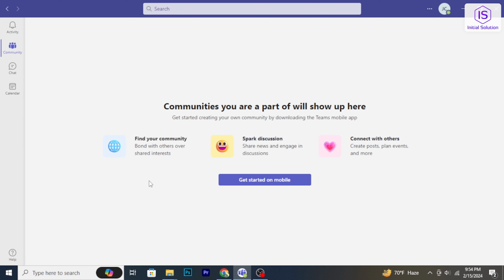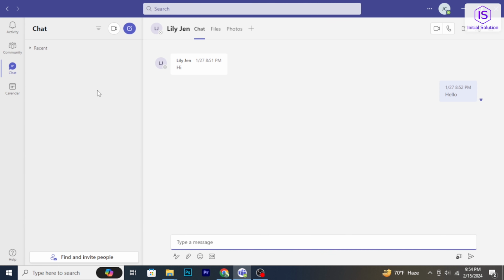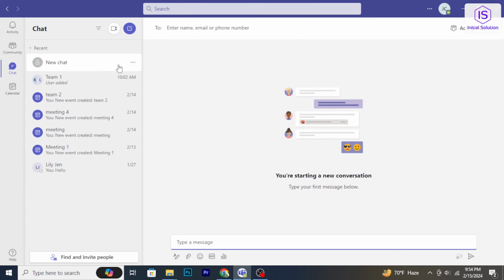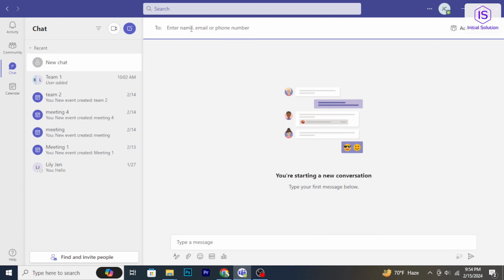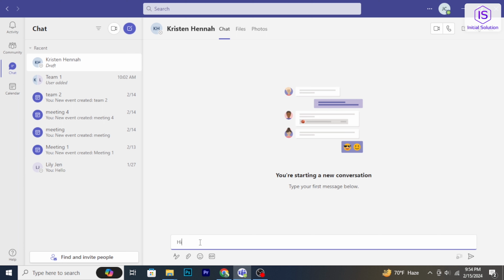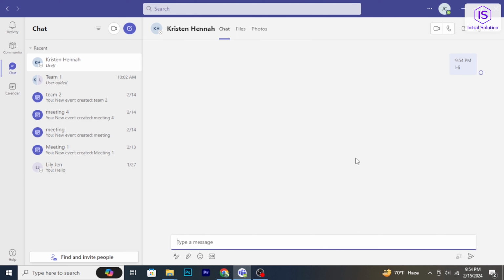🌐 How to Access Chat in Microsoft Teams: Quick Guide | Initial Solution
Accessing chat in Microsoft Teams is essential for real-time communication and collaboration with your team members.

📌 Step-by-Step Guide:

On Desktop (Windows/Mac):

Open the Microsoft Teams app on your computer.
Sign in with your Microsoft account credentials if required.
In the left sidebar, click on the "Chat" icon to access your chats and conversations.
On Mobile (Android/iOS):

Open the Microsoft Teams app on your mobile device.
Sign in with your Microsoft account if prompted.
Tap on the "Chat" tab at the bottom of the screen to view your chats and conversations.
Using Web Browser:

Open your preferred web browser and go to the Microsoft Teams website.
Sign in with your Microsoft account credentials.
In Microsoft 365 Suite:

If you're using the Microsoft 365 suite of apps, you can access chat within the Teams app.
Sign in to your Microsoft 365 account and open the Teams app.
Click on the "Chat" icon in the left sidebar to view your chats.